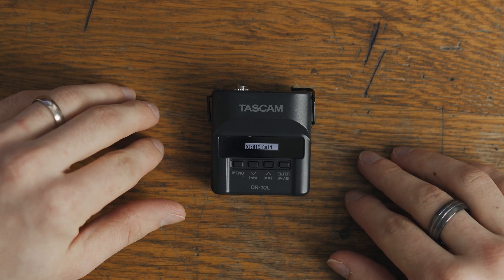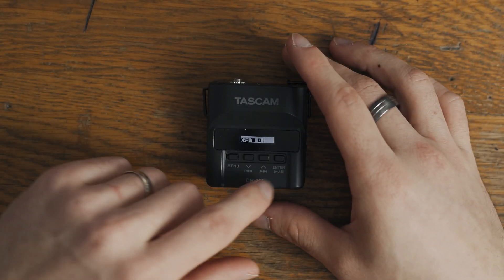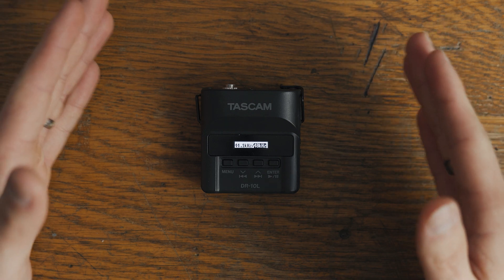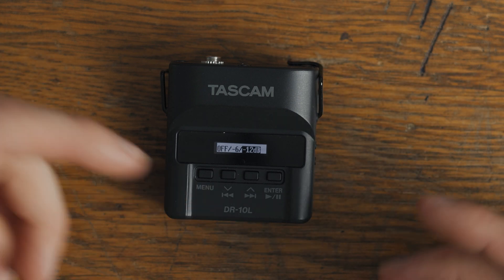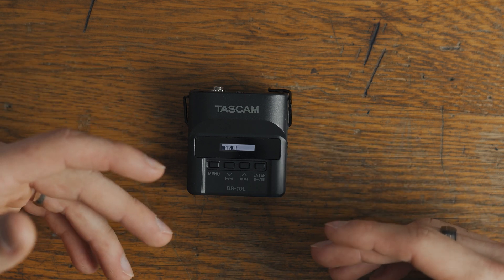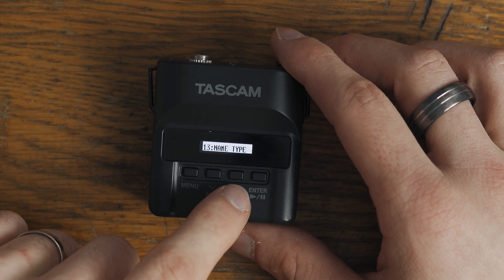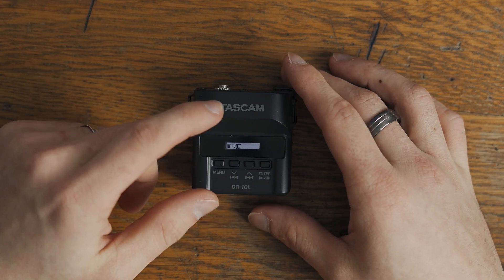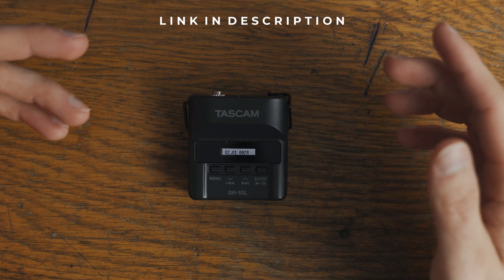Settings for the Tascam DR-10L | Setup Tutorial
Here is a tutorial on my settings for the Tascam DR-10L Audio Recorder. I'll walk through all the 20 settings explaining the reason I chose each setting.

Tascam dr10L Overview: (00:00)
Audio Comparison Between Tascam + Rode: (00:33)
1. Mic Gain: (01:02)
2. Low Cut: (01:52)
3. Limiter: (02:08)
4. Auto Level: (02:24)
5. FS Sample: (02:54)
6. Bit Length: (03:13)
7. File Type: (03:27)
8. Dual Rec: (03:54)
9. MP3 Mode: (04:35)
10. Track Inc: (4:52)
11. Warn Beeps: (05:40)
12. Power Save: (06:04)
13. Name Type: (06:13)
14. File Name: (06:44)
15. Format SD: (06:53)
16. Mic Bias: (07:02)
17. Battery Type: (07:21)
18. Date/Time: (07:44)
19. Sys Init - Reset Button: (07:55)
20. Version Info: (08:06)
Thank You and Subscribe: (8:19)